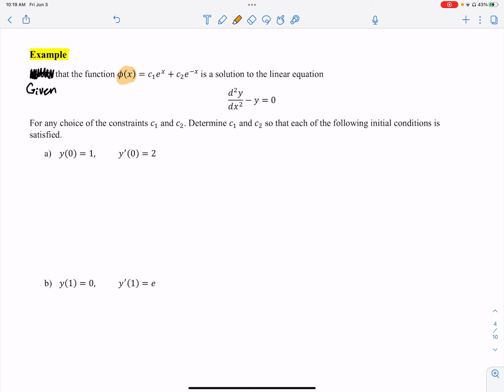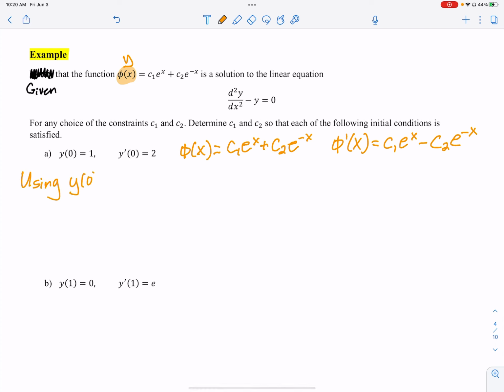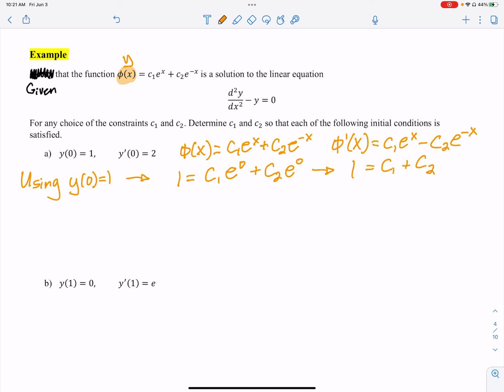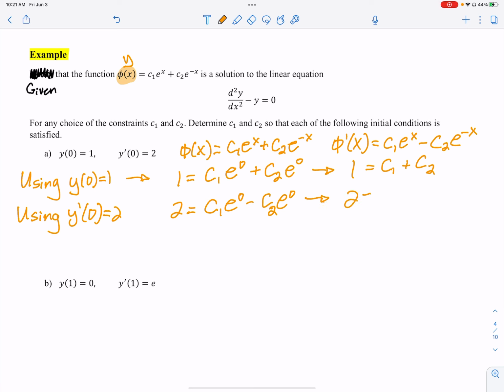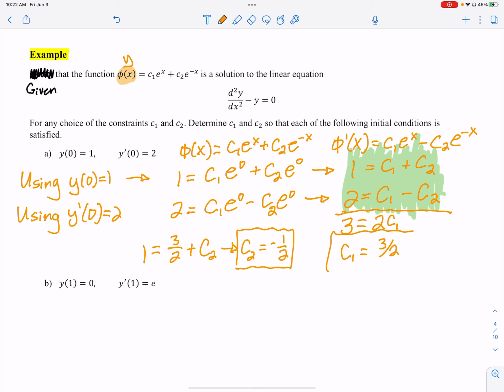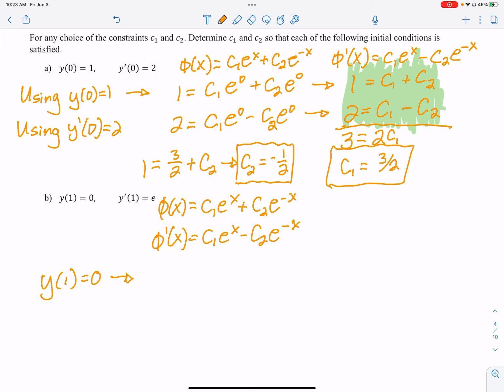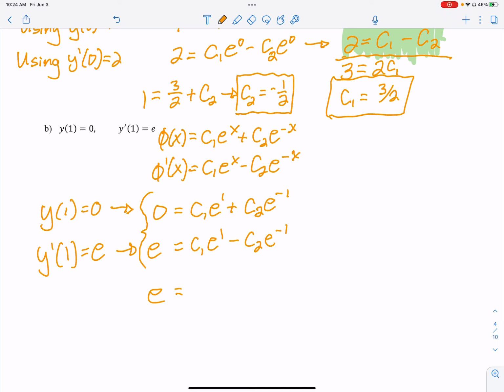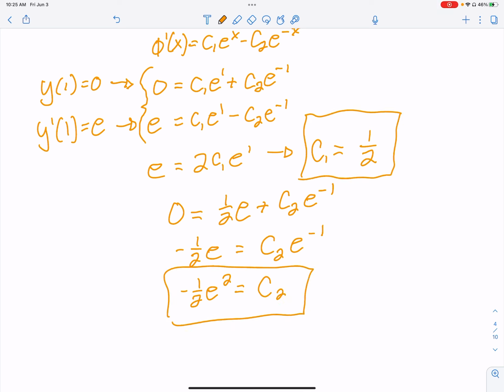5. DE Section 1.2 IVPs Part 2